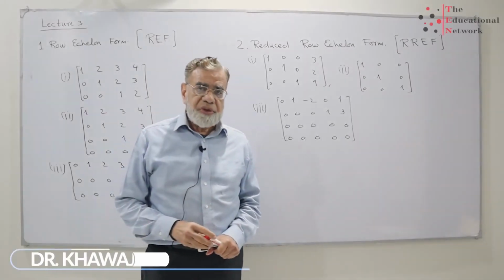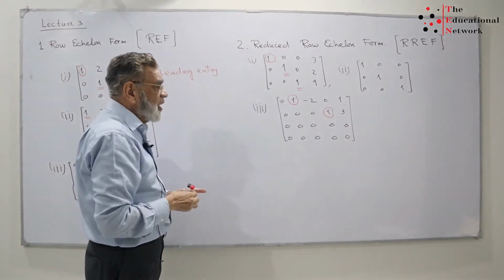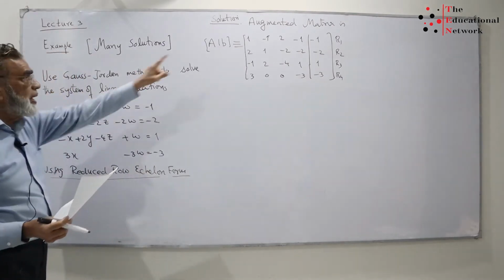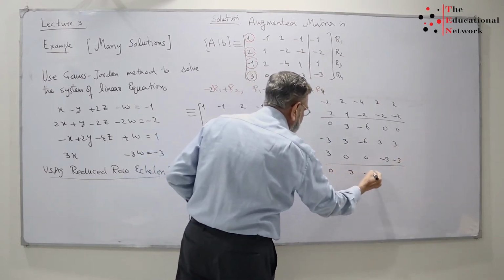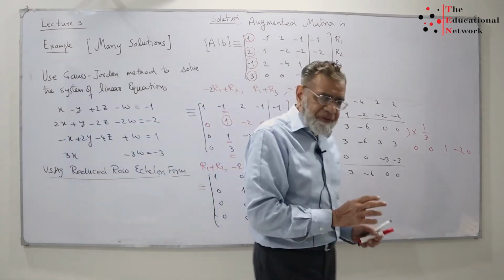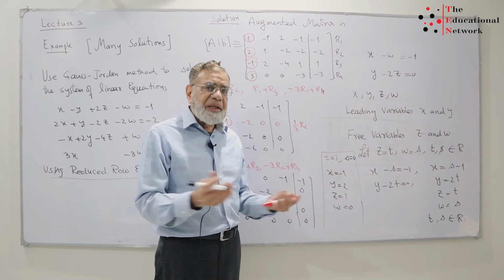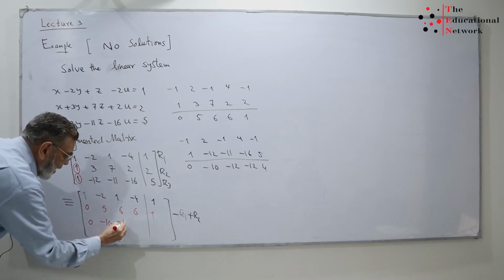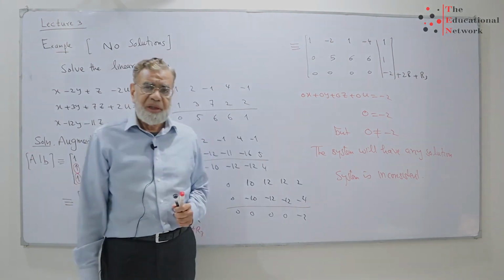Solution of Linear Systems by Echelon Form | Lecture 3 | Engineering Mathematics| Dr. Khawaja Zafar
In this video, Dr. Khawaja Zafar presents Lecture 3 on the Solution of Linear Systems by Echelon Form within the domain of Engineering Mathematics. This educational series, offered by The Educational Network, encompasses a comprehensive free course on Linear Algebra, tailored to guide beginners to an advanced level in this mathematical discipline.

This specific lesson, marked as Lesson 3, explores the Solution of Linear Systems by Echelon Form. In linear algebra, a matrix achieves echelon form through the process of Gaussian elimination. A matrix in row echelon form signifies that Gaussian elimination has operated on its rows, while a matrix in column echelon form indicates the operation on its columns. Consequently, for the remainder of the course, only row echelon forms are considered, although similar properties of column echelon forms can be deduced by transposing matrices.

A matrix achieves row echelon form if it satisfies the following criteria:
- Rows containing solely zeroes are positioned at the bottom.
- The leading coefficient (or pivot) of a non-zero row is always positioned strictly to the right of the leading coefficient in the row above it.

Some texts also require the leading coefficient to be 1. These criteria imply that all entries below a leading coefficient in a column are zeros. This lecture delves into the intricacies of matrices in echelon form and their significance in solving linear systems.